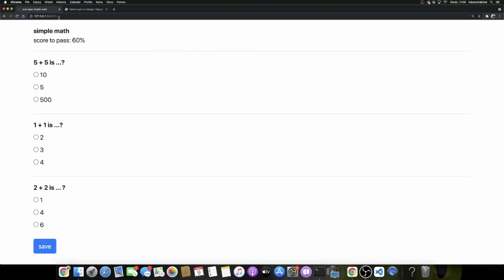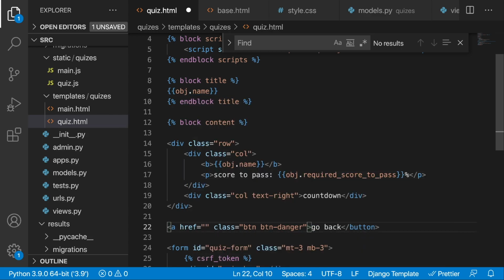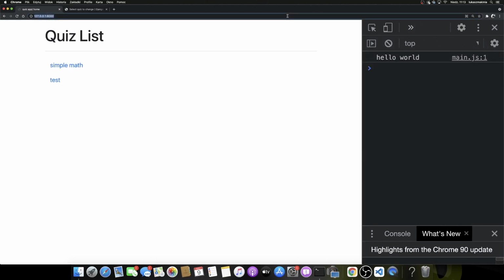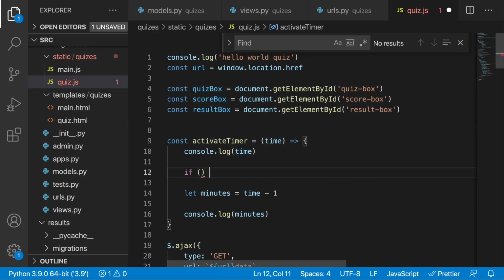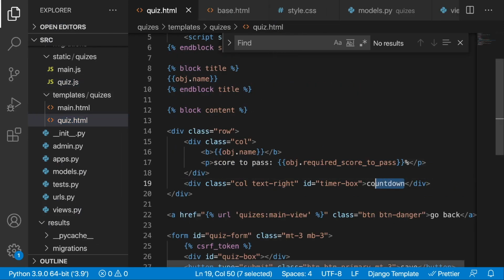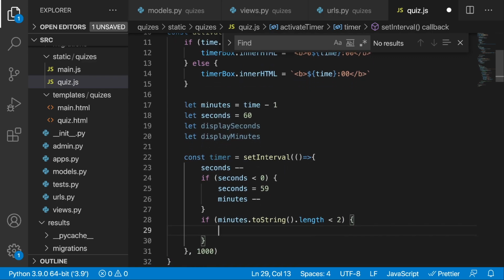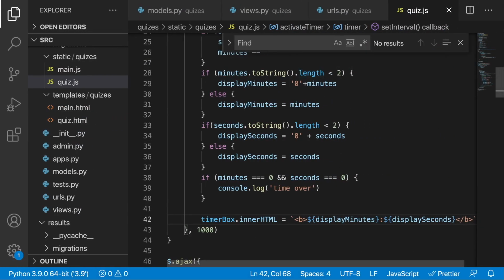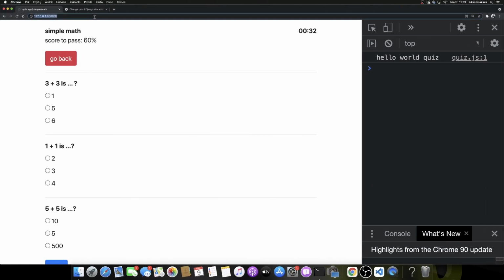How to create a Quiz app in Django with Javascript - part 6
How to create a Quiz app in Django with Javascript

Django Quiz App - part 6
How to create a Quiz Project / Application with Django and Javascript.
In this tutorial series we will learn how to build a quiz application with time counter and score summary.

In part 5:
➜ displaying the results in quiz.html